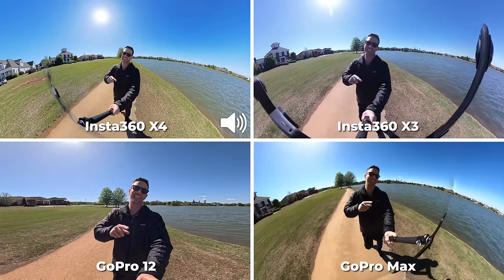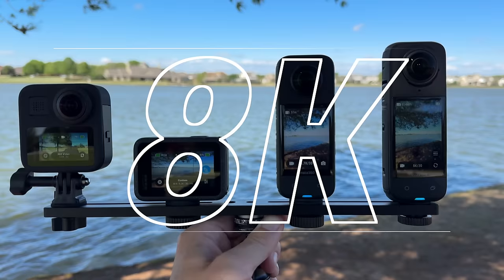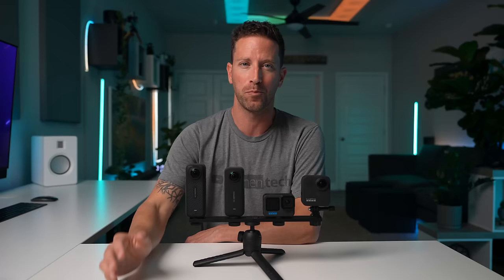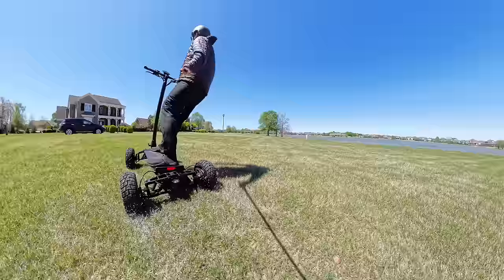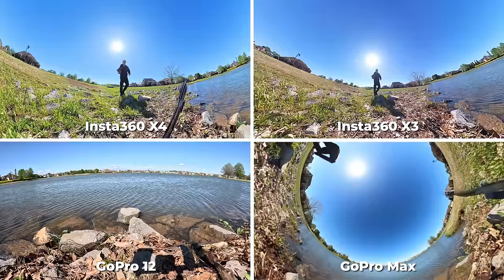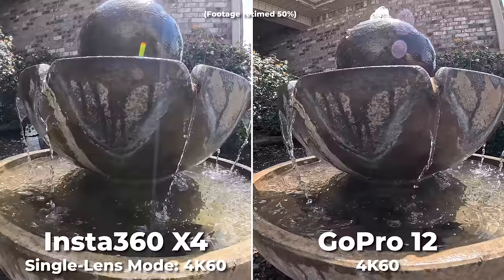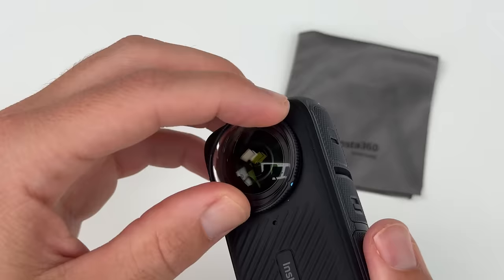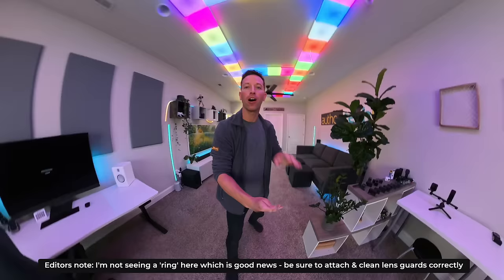Insta360 X4 vs X3 vs GoPro!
Which is the best action camera? Time to upgrade? This is my honest (non-sponsored) review and comparison of the Insta360 X4 vs. Insta360 X3 vs. GoPro HERO 12 vs. GoPro Max! In this video I'll show you side-by-side comparison tests that will help you determine which is the best action cam for you.

-X4 on Amazon

Insta360 X3
GoPro HERO 12
GoPro Max
DJI Osmo Action 4

My Camera Gear

Chapters:
0:00 The contenders
0:52 8K wows!
2:32 Stabilization
3:44 Built-in mic test
4:08 Slow-mooo
5:26 Single-lens mode vs GoPro
6:07 11K time-lapse
6:25 Lens guard test